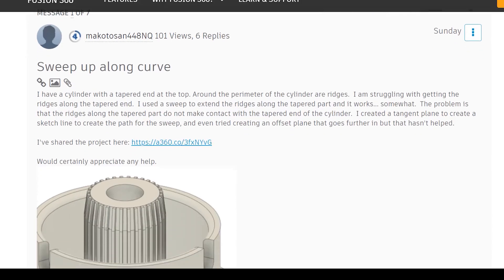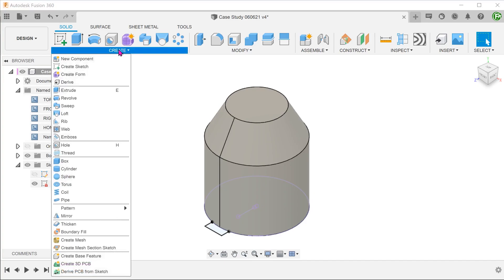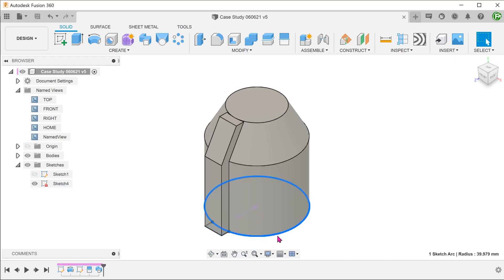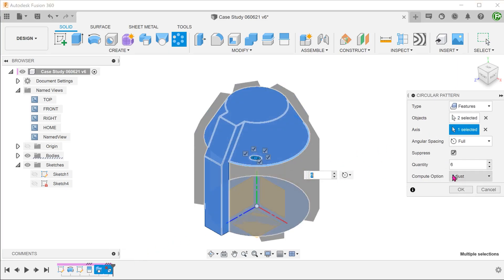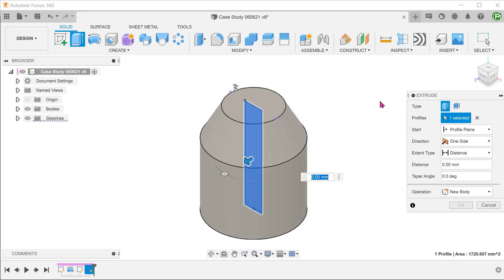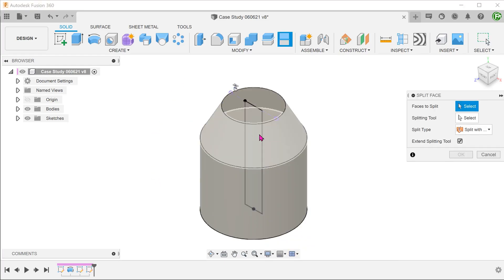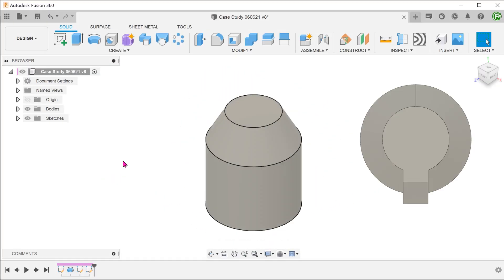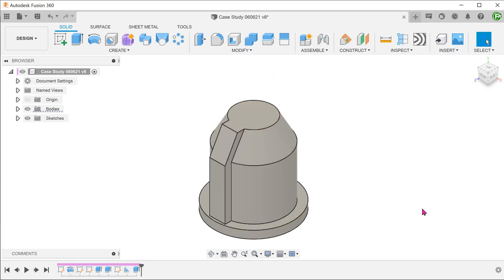Fusion 360 - Case Study 16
How do you create this ridge?

0:00 Intro
0:19 Sweep
4:31 Extrude to object
6:01 Offset face
6:49 Revolve
7:26 Rib